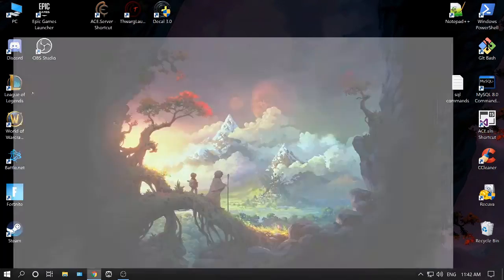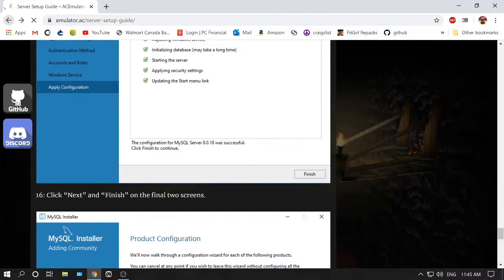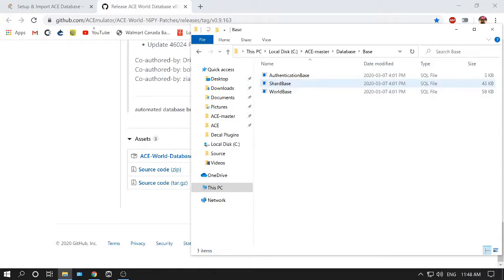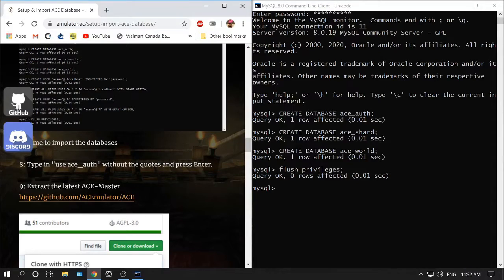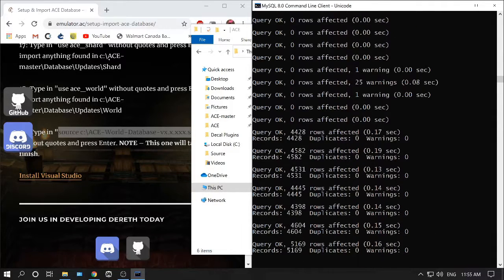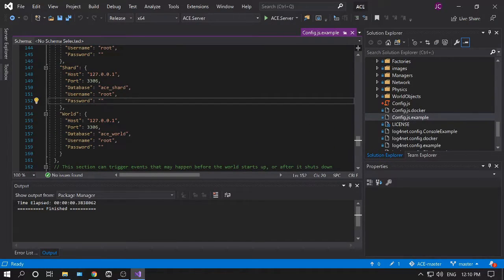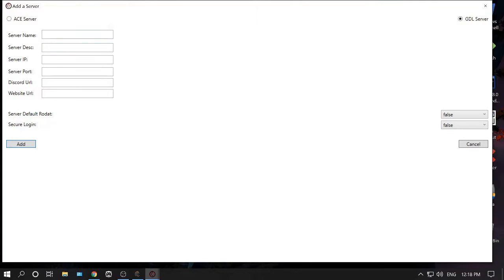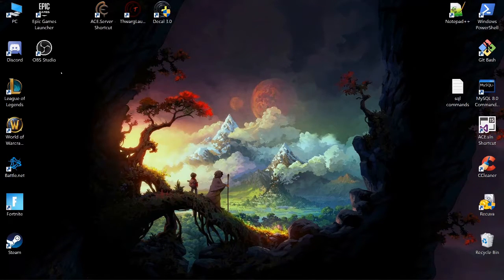Asheron's Call ACE Server Setup Guide